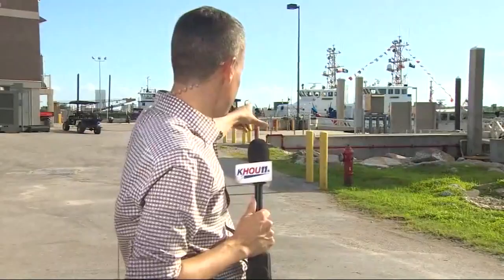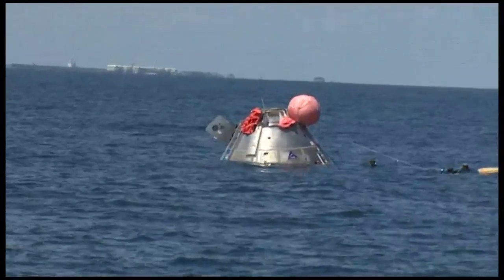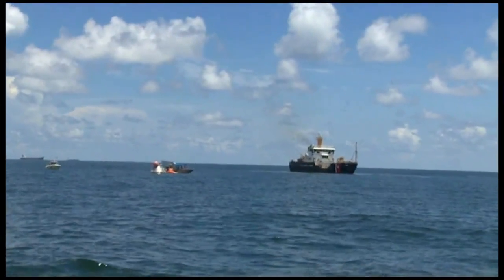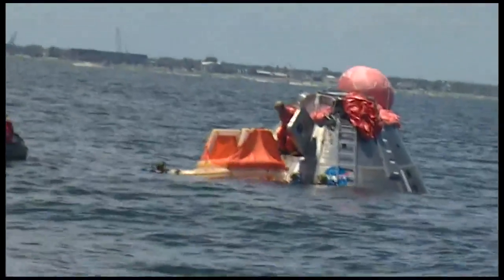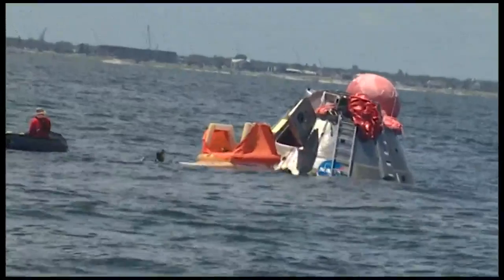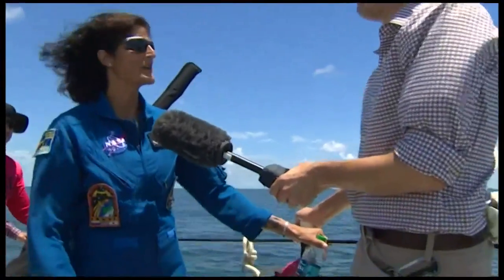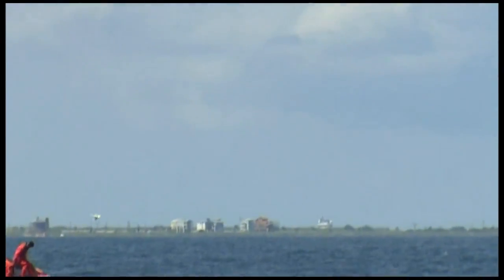NASA tests Orion splashdown recovery in Gulf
KHOU 11 News went offshore with NASA Thursday as it conducted the first major test of equipment meant to keep astronauts safe when they splash down on Earth. Astronauts and others tested Orion spacecraft splashdown recovery about four miles off the coast